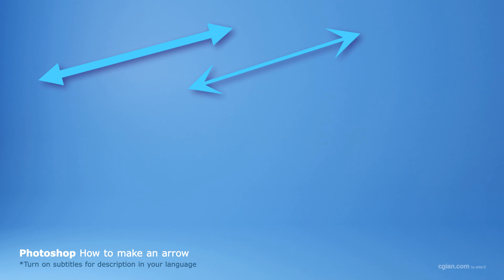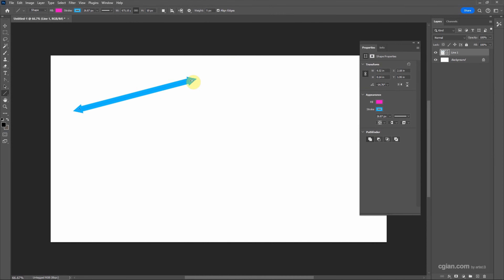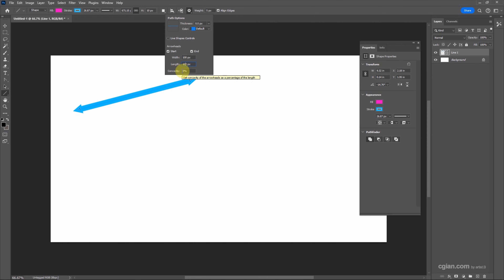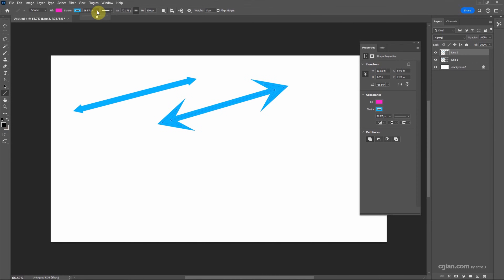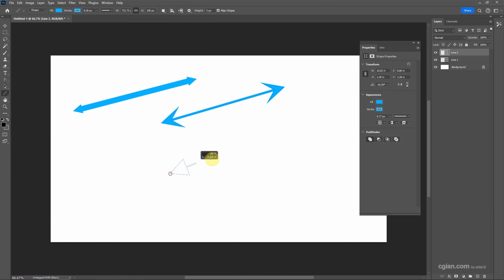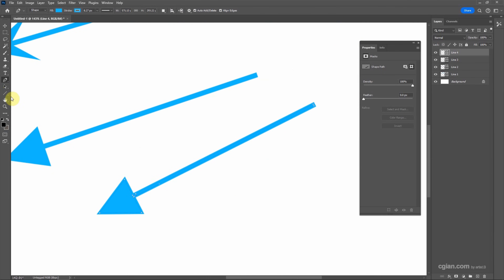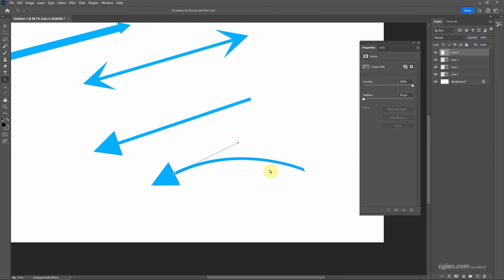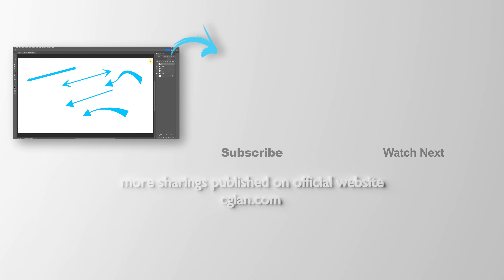How to make an arrow and curved arrow in Photoshop using Line Tool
Photoshop tutorial shows how to make an arrow and curved arrow in Photoshop using Line Tool. In this tutorial video, we will go through how to draw an arrow with using Line Tool. We can add arrowhead to start and end of a line, and we can change the shape of arrowhead. In the second part of video, we will show how to make a curved arrow with using Line Tool and Pen Tool Steps are easy to follow for Photoshop beginners. I hope this helps.

Timestamp
0:00 Intro – How to make arrow in Photoshop
0:09 Create a new document
0:20 Line Tool
0:29 Activate Arrowheads
0:43 Change Size of Arrowheads
1:06 Colors of Arrow
1:39 Curved Arrow in Photoshop
2:05 Edit Path for Arrow